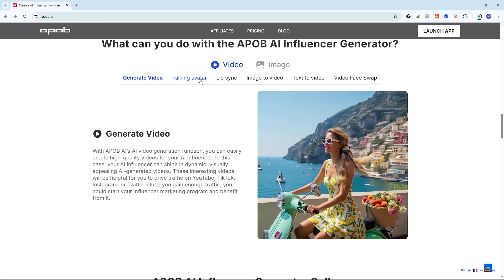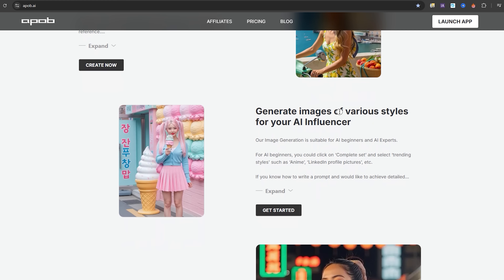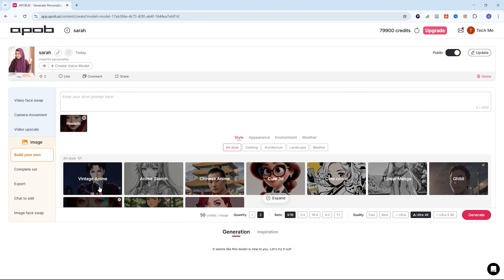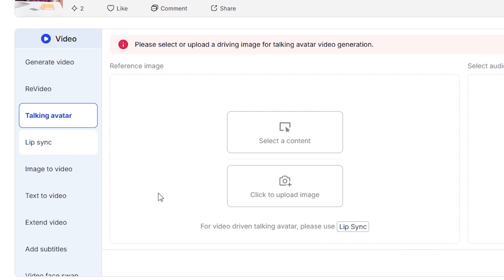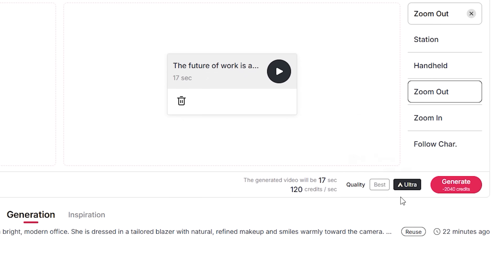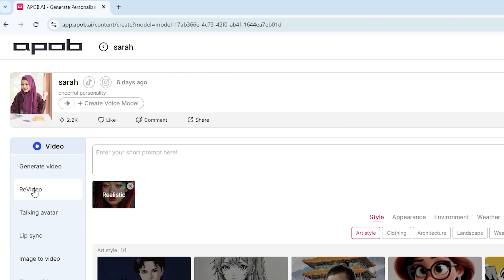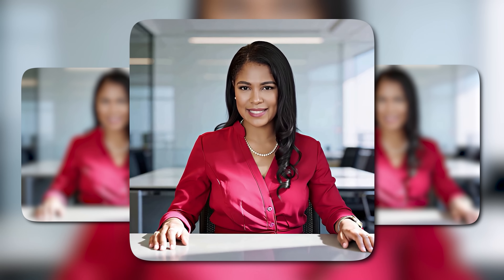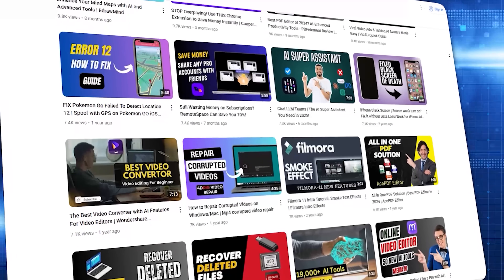This AI Can Turn Images Into Viral Videos | APOB AI Review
This AI can turn simple images into viral videos — and the results are seriously impressive! 🚀

In this video, I review APOB AI, a powerful all-in-one AI content creation platform that lets you generate Ultra S 4K images, edit visuals using chat commands, and convert images into high-quality videos in just minutes.

Whether you’re a content creator, marketer, or business owner, APOB AI makes it incredibly easy to create UGC-style videos, product showcases, and social media content without expensive tools or editing skills.

🔥 What You’ll See in This Video:
Ultra S 4K Option – Create stunning, high-resolution AI images
Chat to Edit (Ultra S) – Add products to hands or edit visuals using text
Image to Video Ultra S – Turn static images into dynamic, viral-ready videos
Revideo (New Update) – Enhanced video regeneration & editing
Perfect for Ads, UGC & Social Media Content

This tool is changing how creators make videos — faster, cheaper, and smarter. If you’re serious about AI content creation, this is one platform you don’t want to miss.